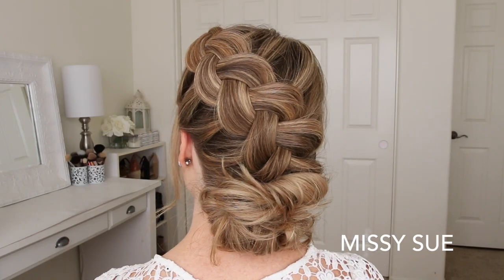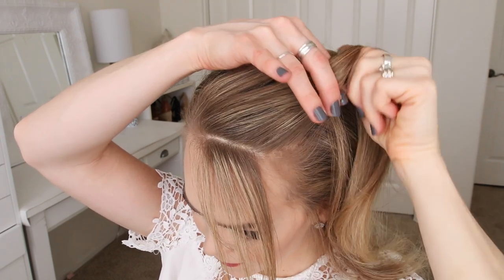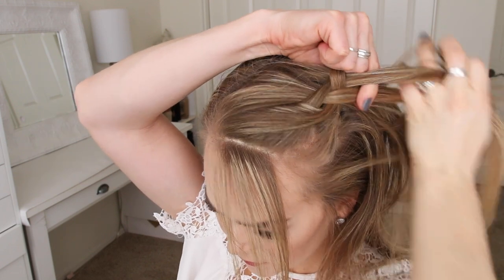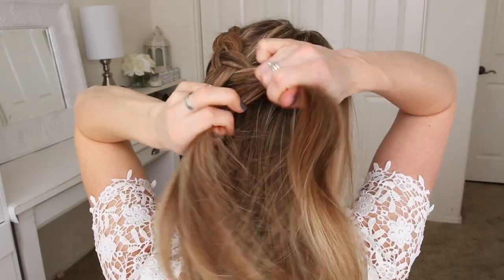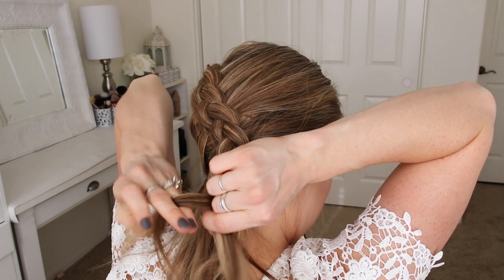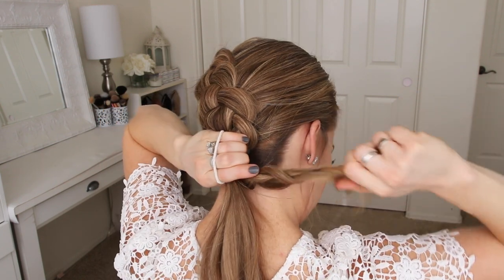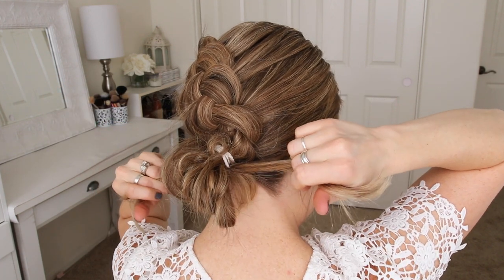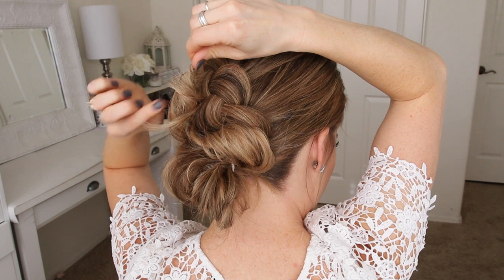Dutch Braid and Low Bun | Missy Sue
This tutorial is long overdue.

I actually posted a picture of this hairstyle on instagram over a year ago and promised to share a tutorial - which I never did, eek!

This is one of my favorite hairstyles for Spring and Summer though because it's a quick way to get the hair up and out of the way and even works on wet hair too!

If you've already tried and love this style, be sure to let me in the comments below! xo, Missy

Supplies: Rattail comb, hair band, bobby pins, hairspray.